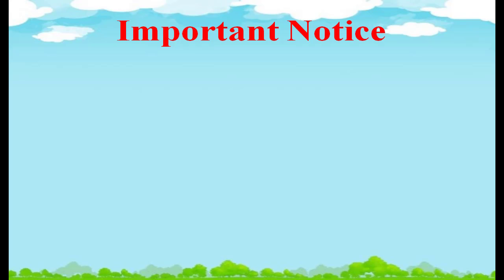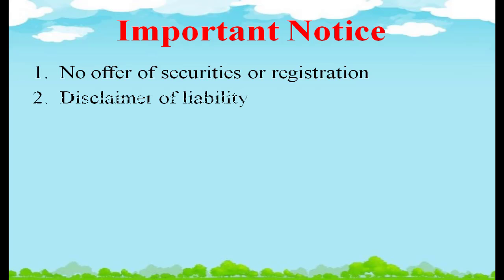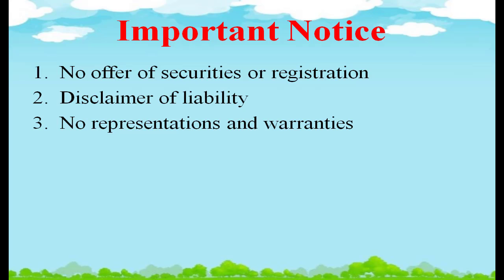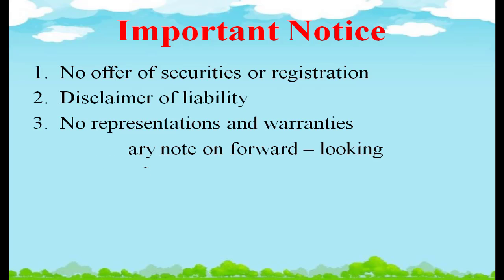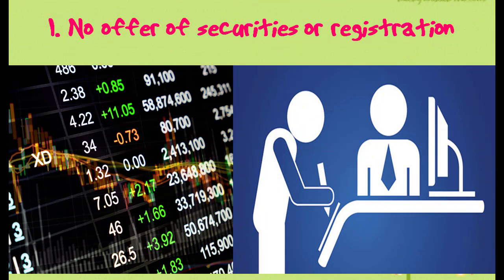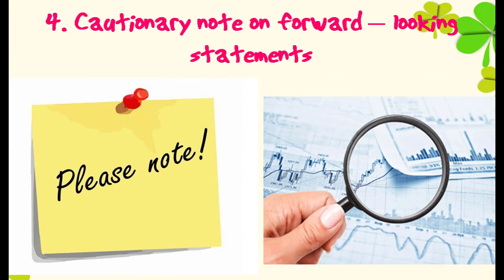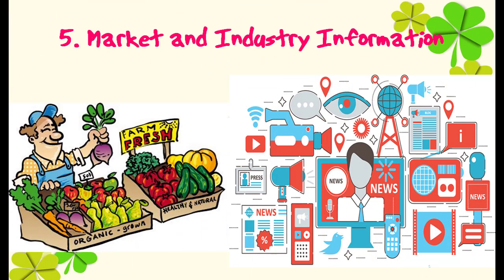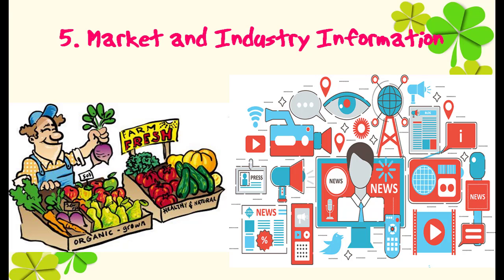KuBitX - How can I get the KBX token?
KuBitX is a cryptocurrency exchange with its own utility token to drive value and use case delivery on the platform.